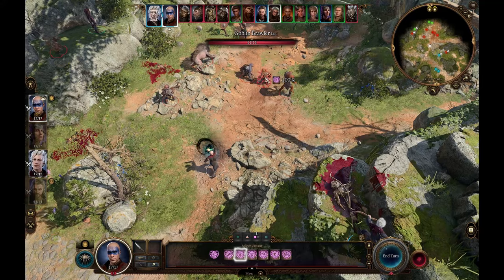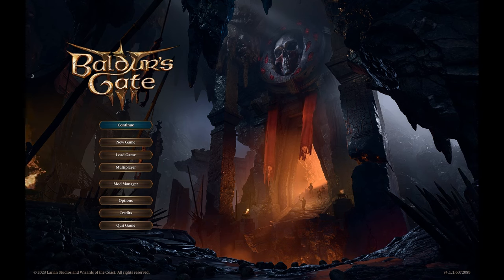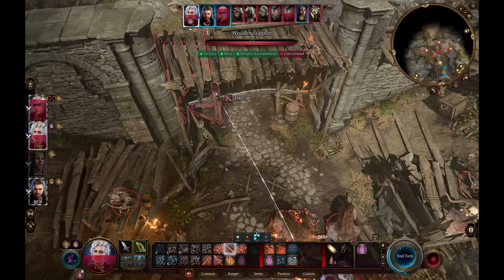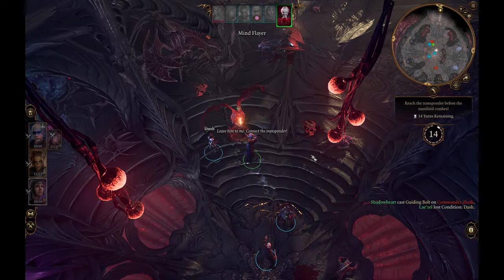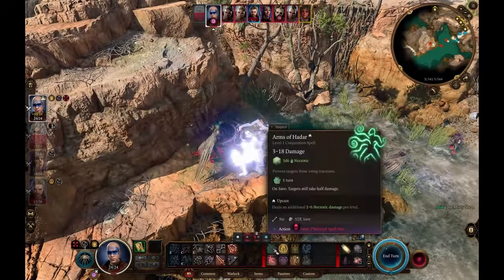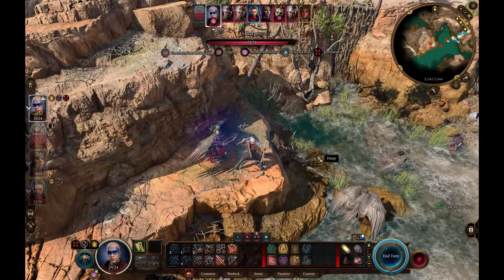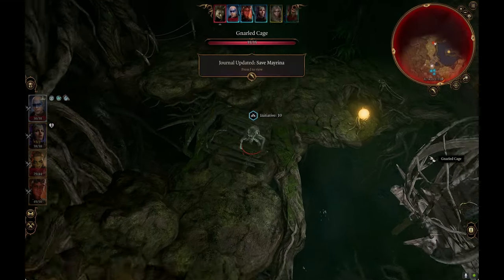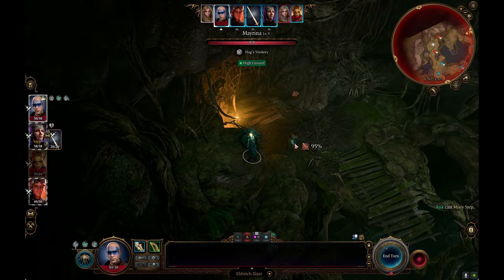Steal these ideas from Baldur's Gate 3 for your tabletop fight scenes!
Larian Studio's Baldur's Gate 3 is a masterclass in games design - great writing, fantastic voice work, and a lot of fun to play. In this video, I dig into some ideas behind the fight design in this game which keep a potentially repetitive experience fresh and interesting all the way through, and most importantly, how this can be transplanted into our tabletop games.

If you want to learn more about timers, check out @DUNGEONCRAFT1 's excellent video (The one at 5:28, he mentions another type in the same video).

The video game footage is from one of my own playthroughs (Great Old One Warlock, Pact of the Blade); the elements in the thumbnail are from Larian Studios; everything should be covered by the Larian Fan Content Policy Music is from the YouTube audio library.

You can find "The Four Horsemen", my 30 years war supplement for EZD6 in paperback or pdf format at DriveThru RPG

Chapters
Intro: 00:00:00
Remember this is a video game: 00:01:35
1. No random fights: 00:02:05
2. Terrain. Lots of it: 00:02:58
3. Make the players move: 00:04:18
4. Not all fights are about the fight: 00:05:38
5. Timers: 00:07:34
Bonus - Illusions are fun: 00:11:36
Summary: 00:12:40